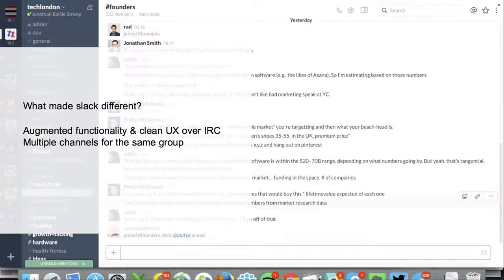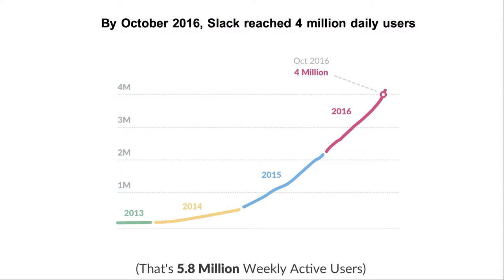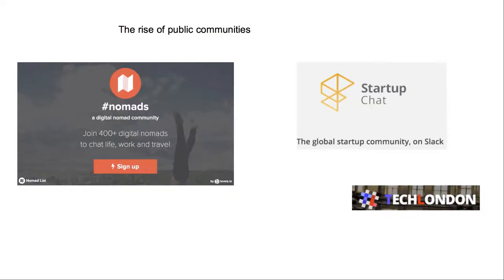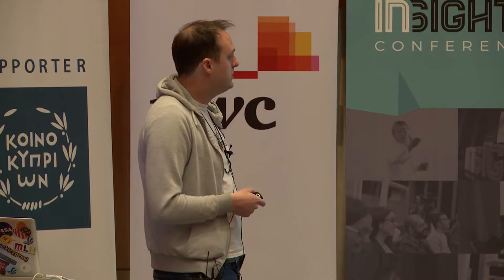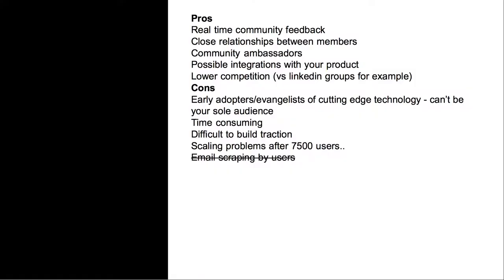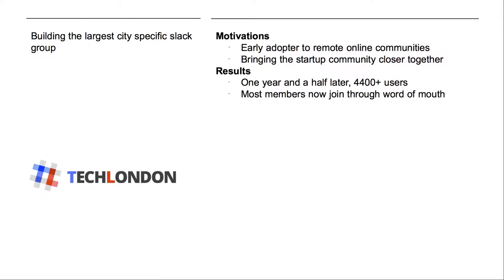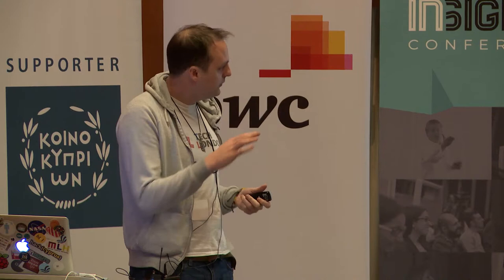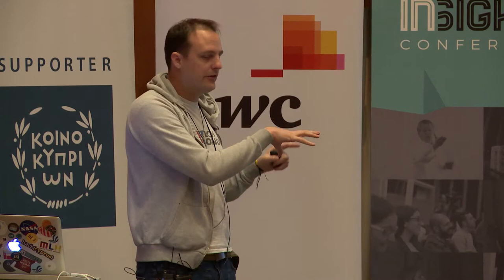Insights Conference 2016 - Jonathan Baillie Strong - Slack communities how they help your product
Based in London UK, Jonathan began his career working as a technical consultant in the telecoms industry before joining the founding team for a podcasting startup which was responsible for producing & distributing shows by Tim Ferris, Lewis Howes and other American entrepreneurs. Most recently he managed community development for the IBM Global Entrepreneur program covering the EMEA region. Now immersed in the startup scene in London, he has started a number of community initiatives, including techlondon, an online network built on slack for tech & startups with over 4,000 members.